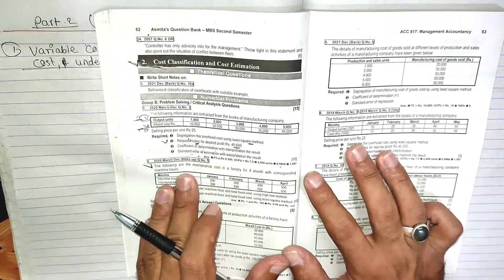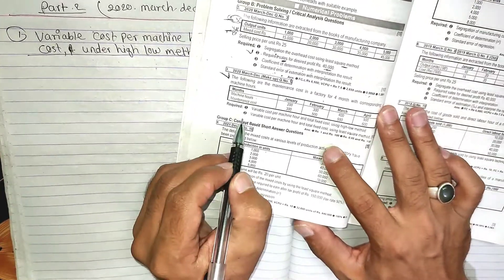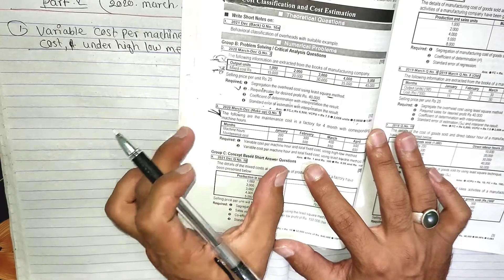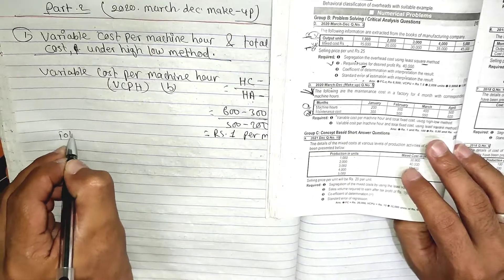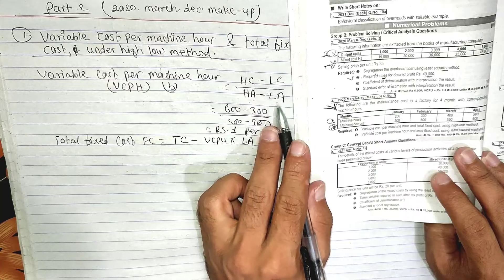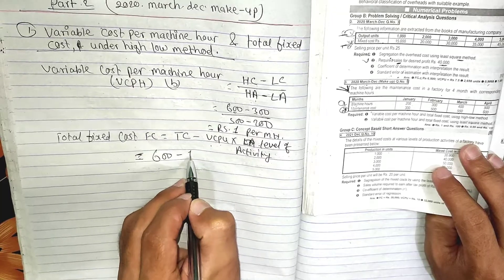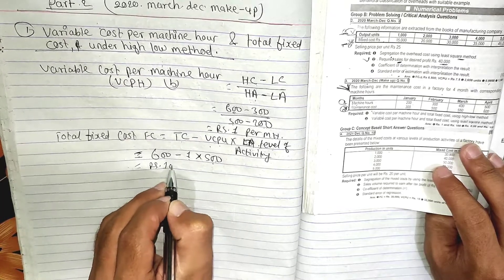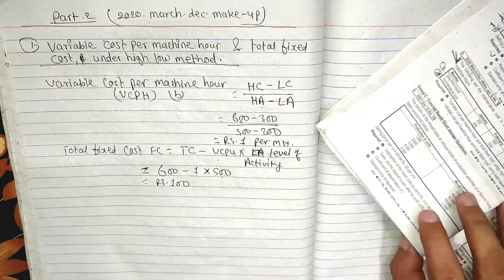cost segregation, High Low Method || management Account, MBS 2nd sem || BBS 2nd year account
cost segregation, High Low Method || management Account, MBS 2nd sem || BBS 2nd year account@secreteducation2056

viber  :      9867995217